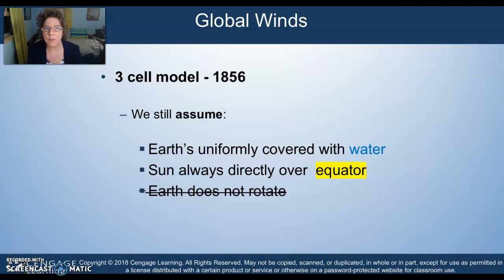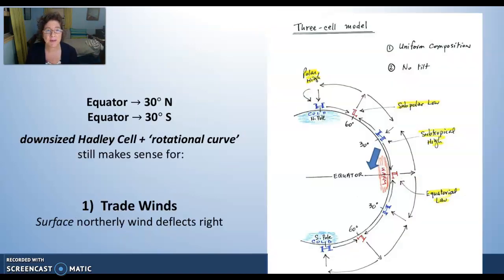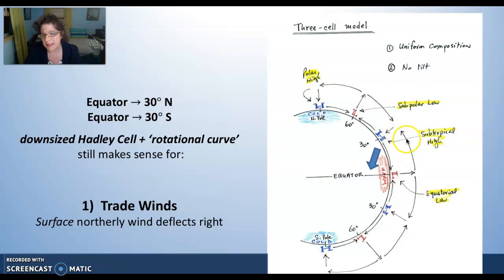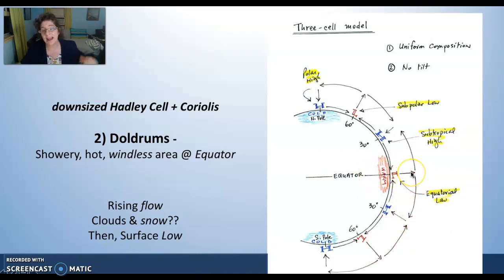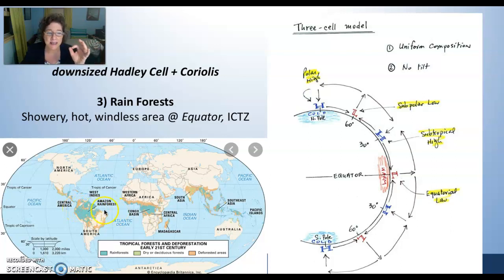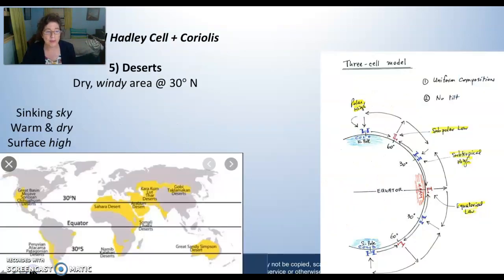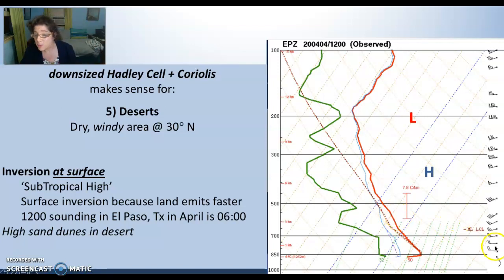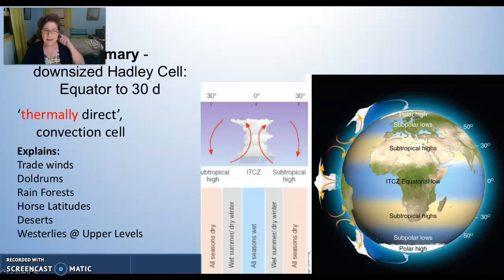Ch 7 B. 3-Cell Model